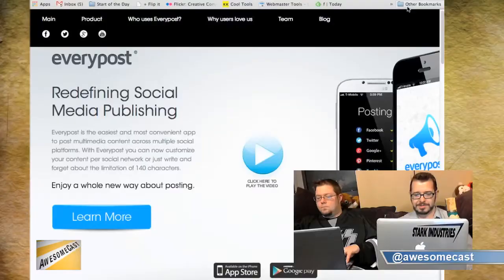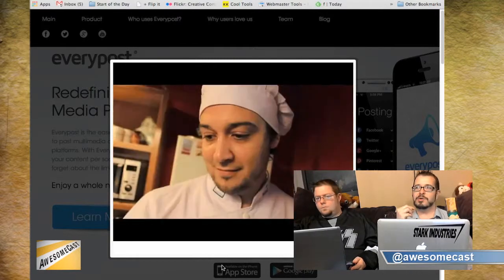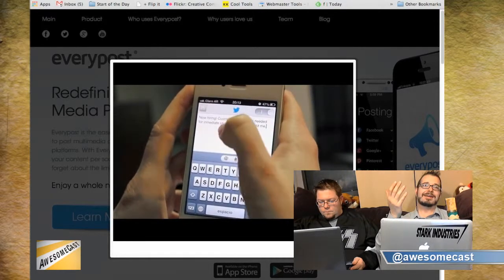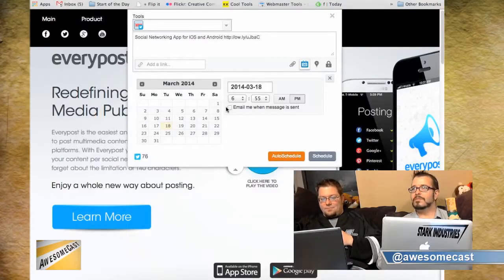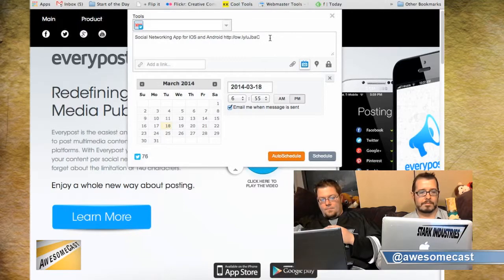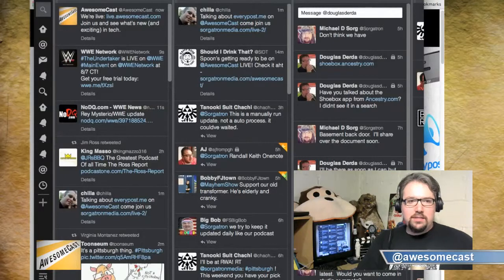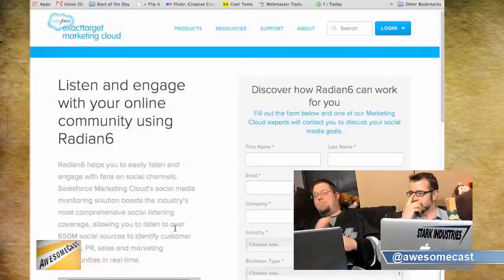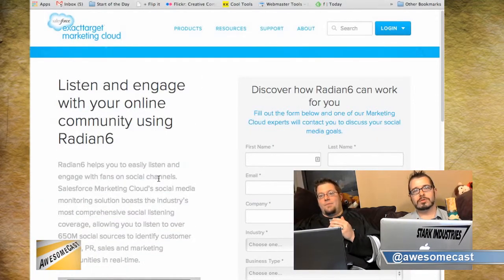The Problem with Hootsuite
We talk about Everypost, which leads into a discussion about Hootsuite and other social media managers.